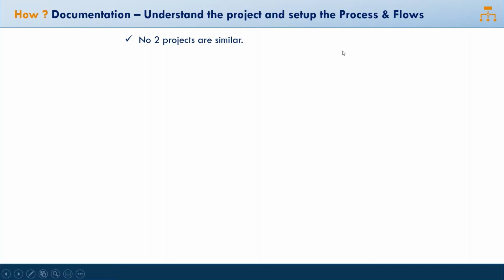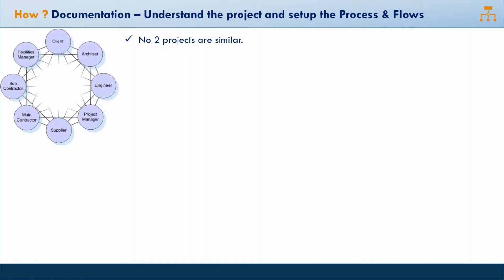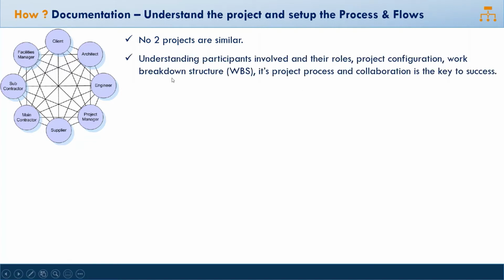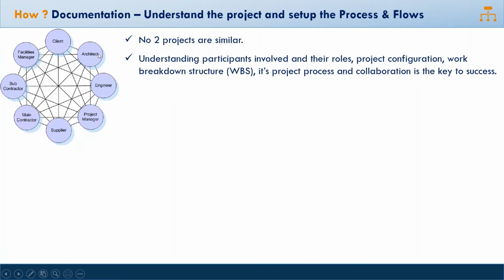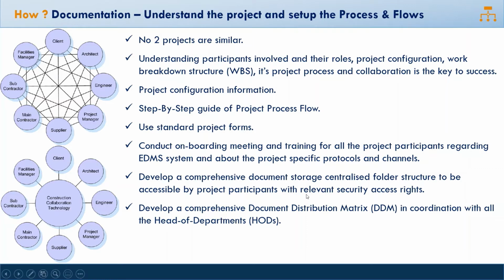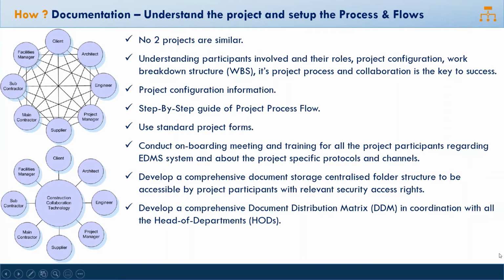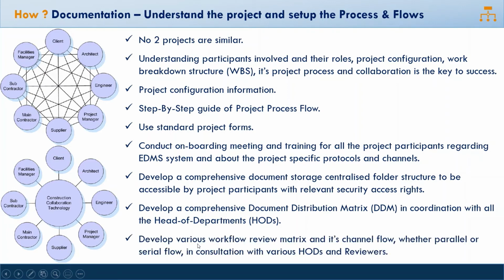How Part 1 Documentation – Understand the project and setup the Process & Flows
Tutorial on : Practical Guide to Document Management System
Implementation & Management Strategy